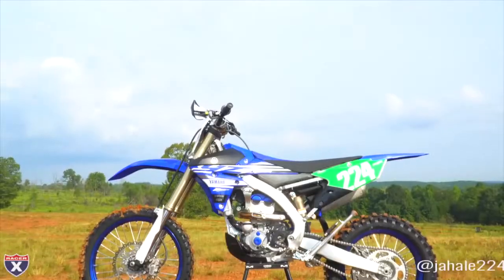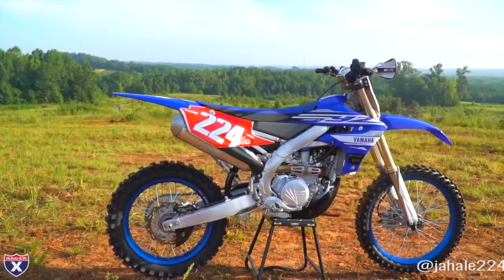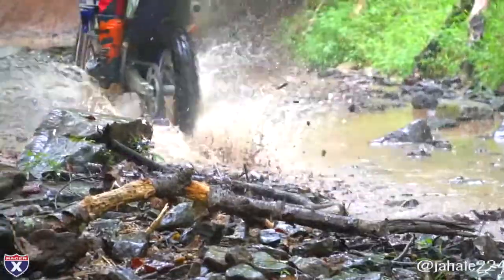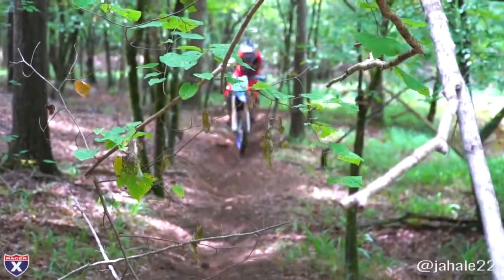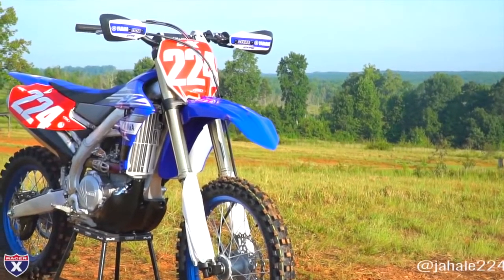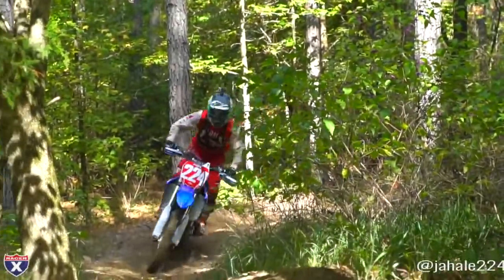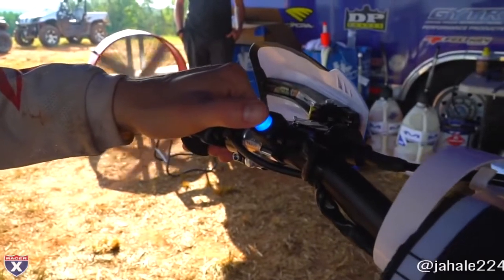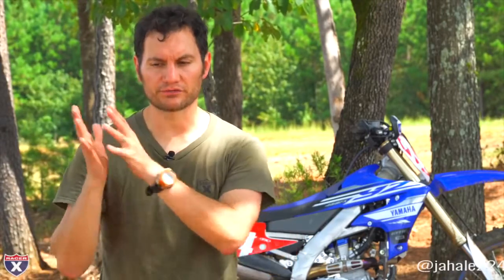Bike Test: 2019 Yamaha Cross Country Intro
Yes, I can ride a dirt bike! I rode and tested Yamaha's 2019 line of off-road bikes in South Carolina in 2018. Here's what you need to know when selecting a bike to tackle Grand National Cross Country terrain.